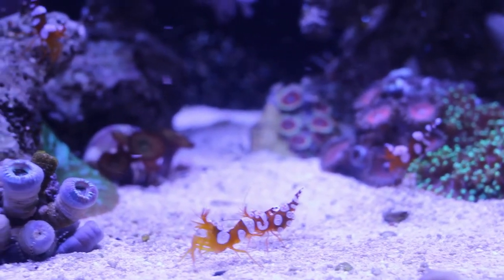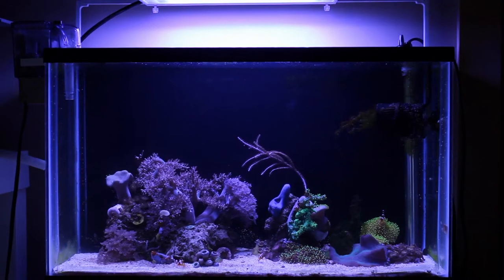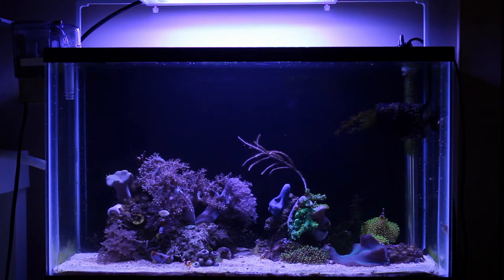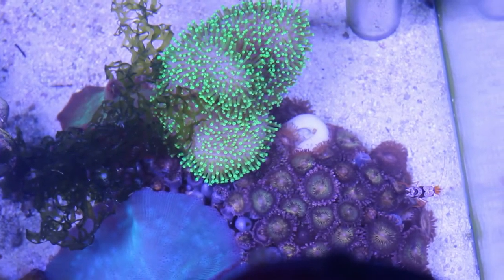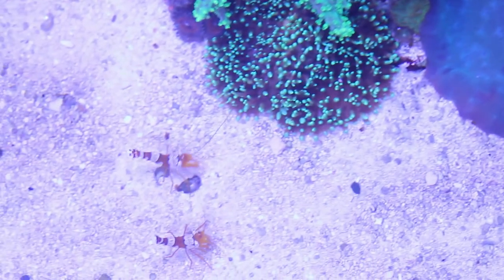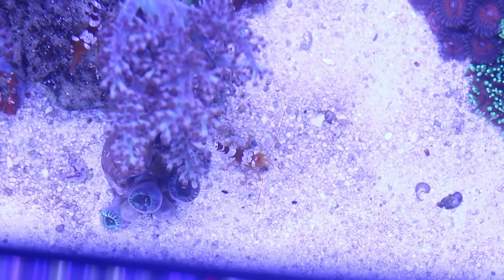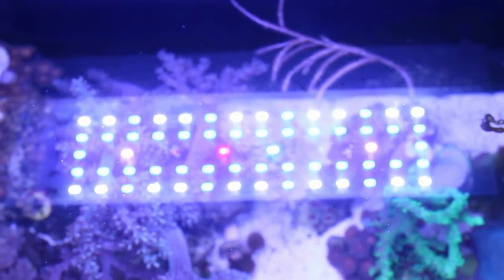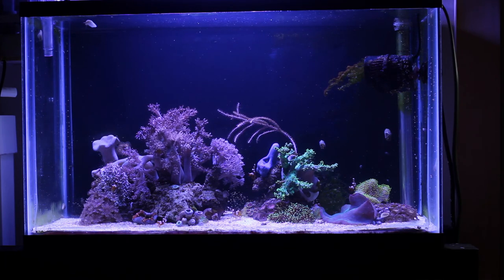August update 10 gallon Sexy Shrimp Nano Reef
really liking how this little tank is coming along..